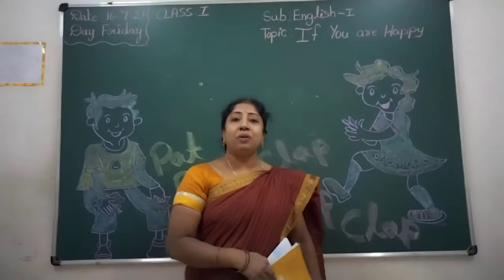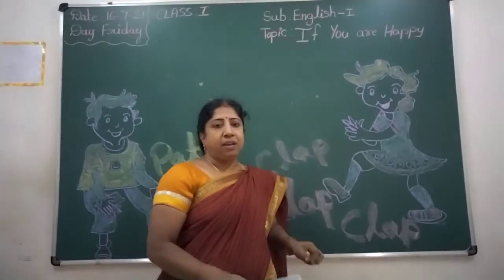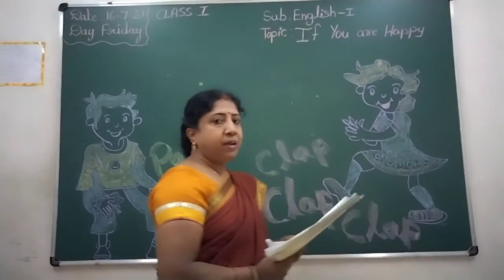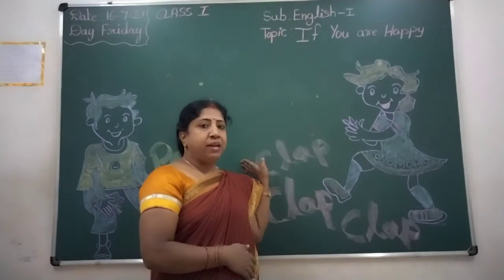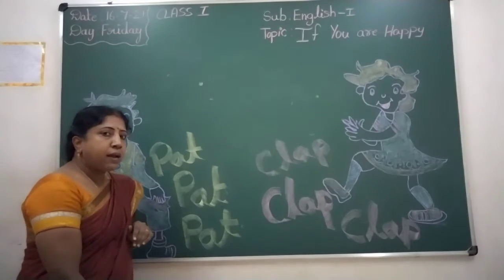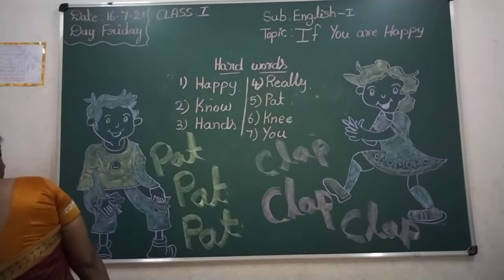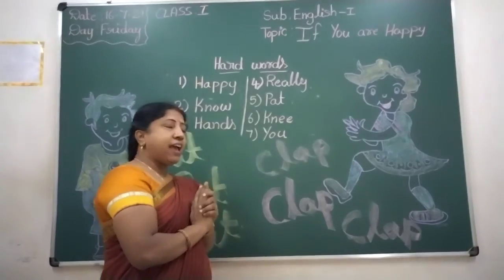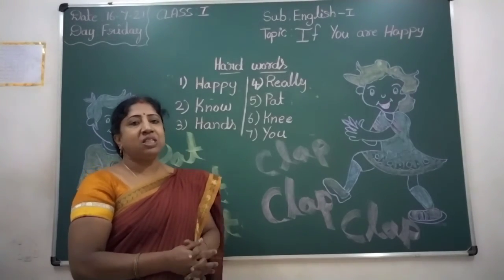VPS | 1st standard | English I | Session 9 | 2021-22